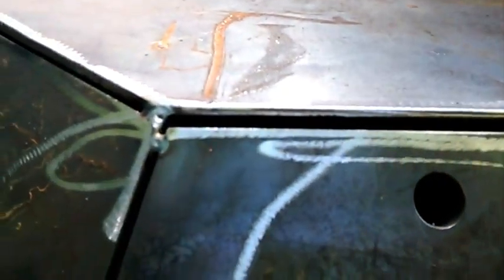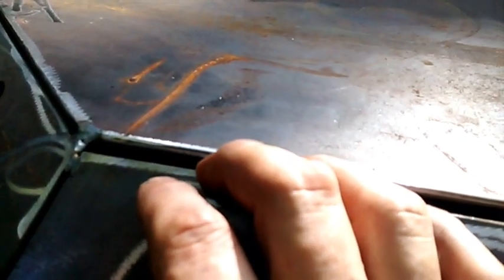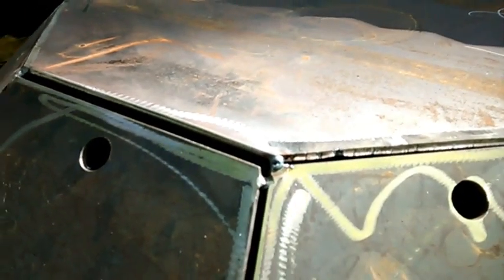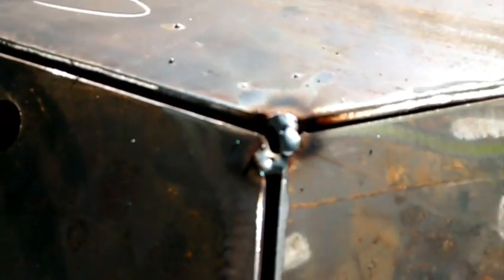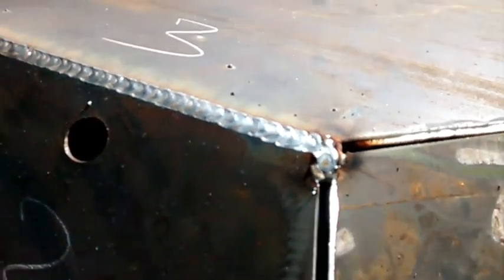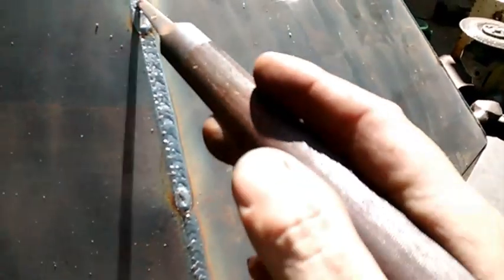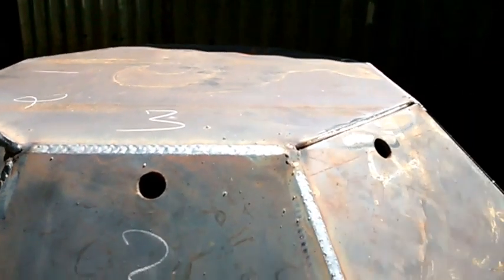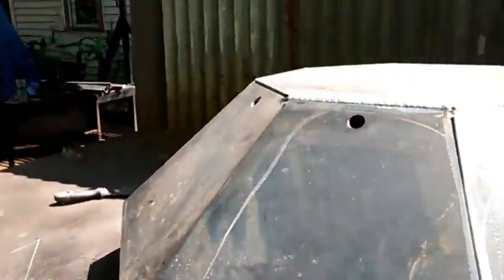Mig welding tips for gaps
Welding up a fire pit with large gaps